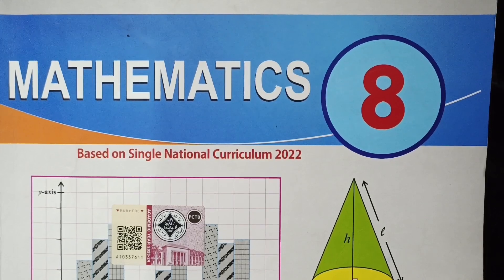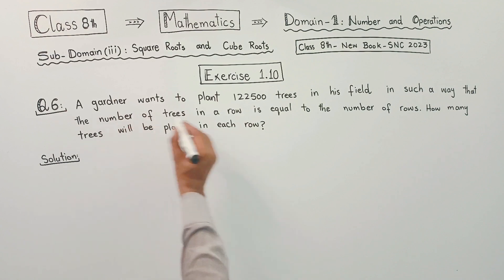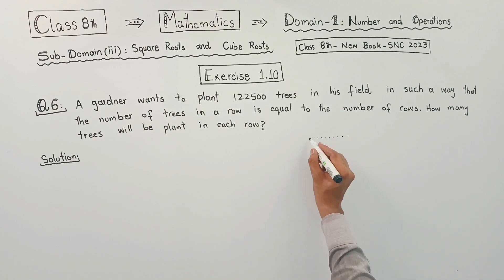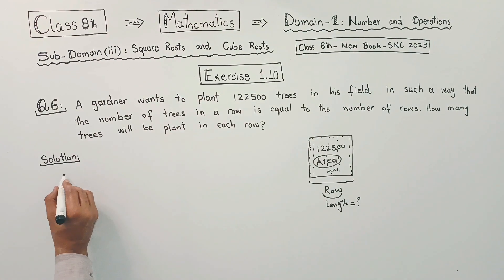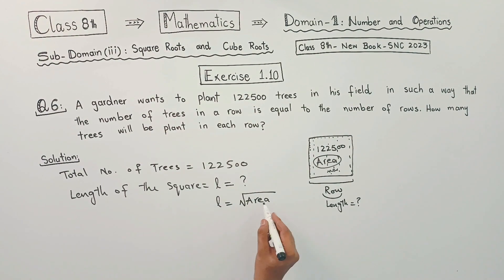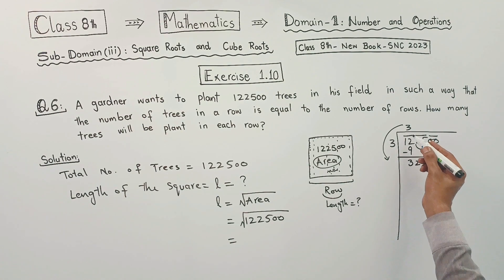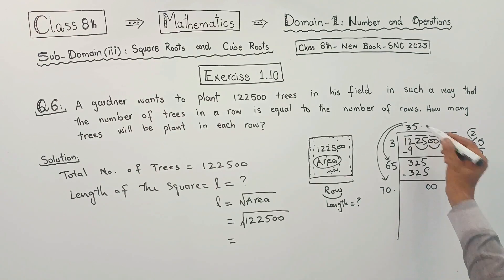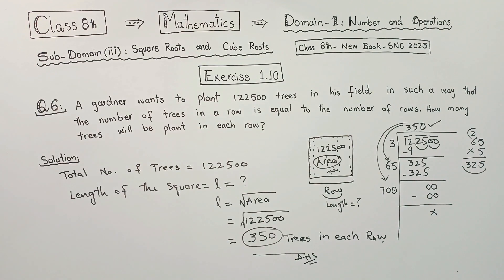8th Math New book Unit 1 Exercise 1.10 Question 6 | Class 8 Math Ex 1.10 Q6 | SNC 2023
8th Math New book Unit 1 Exercise 1.10 Question 6 | Class 8 Math Ex 1.10 Q6 | SNC 2023

After watching this video, you will be able to know about the topic: How to find length of the side of a square.

In this video, I have solved Question No.6 of Exercise 1.10. This video contains:
~Class 8 Math New Syllabus of PCTBB 2023 (Based on Single National Curriculum),
~Domain 1: Numbers and Operations,
~Sub-Domain (iii): Square Roots and Cube Roots,
~Exercise 1.10,
~Question No.6
~Question Statement:
Q6. A gardener wants to plant 122500 trees in his garden in such a way that the number of trees in a row is equal to the number of rows. How many trees will he plant in each row?

Hope you like the video, give your feedback and precious suggestion in comments session.

Related Questions:
Class 8th Math New Book Unit 1 Exercise 1.10 Question 4,5 - 8th Math Ex. 1.10 Q4,5 - SNC 2023

8th Class Math New Book Unit 1 Exercise 1.10 Question 3 - Class 8 Math Ex. 1.10 Q3 - SNC 2023

8th Class Math New Book Unit 1 Exercise 1.10 Question 1,2 - Class 8 Math Ex. 1.10 Q1,2-Area-SNC 2023

Class 8th Math New book Unit 1 Exercise 1.9 Question 1(viii-ix)-Ex 1.9 Q1(viii-ix)-8th Math SNC 2023

Class 8th Math New book Unit 1 Exercise 1.9 Question 1(vii)-Ex 1.9 Q 1(vii)-Square Root-SNC 2023

Math 8 ki
8th ki math
8th ka math
8th ka math 1.10
class 8th ki math
8th ka math 1.10 q 6
class 8th ki math ki book
8th class ki math ki book ka exercise 1.10
8th class ki math ki workbook
ilm ki dunya 8th class maths
sarkari school ki 8th class ki math ki book
8th class ki math ki new book
8th class ki math
8th class ka math
8th ki math
8th ki math ki book
8th ki math ke swal
8th ka math 1.10
class 8 math chapter 1 exercise 1.10
8 class maths chapter 1 exercise 1.10 urdu medium
class 8 new book 2023 math
math class 8 exercise 1.10 question 6
math class 8 chapter 1 exercise 1.10 question 6
8th class maths exercise 1.10 new syllabus
class 8 ex 1.10 q6
class 8th ex 1.10 q6
ex 1.10 q8 class 8 math
class 8 maths chapter 1 exercise 1.10 q6